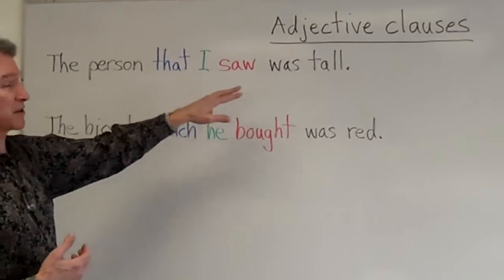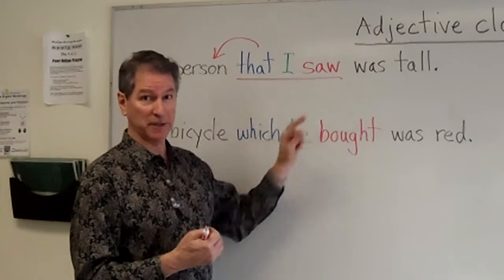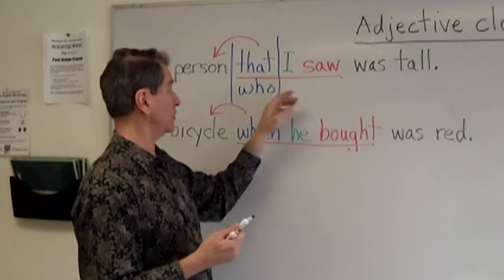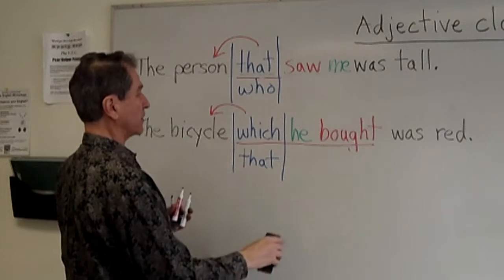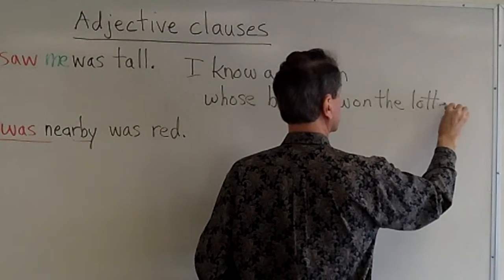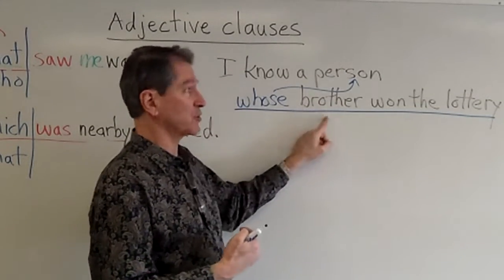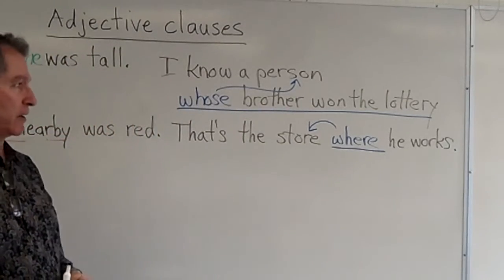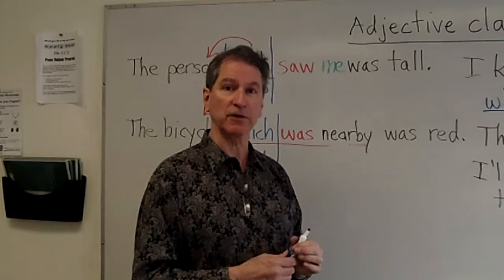Adjective clauses **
This is a teaching video introducing Adjective clauses in English grammar.